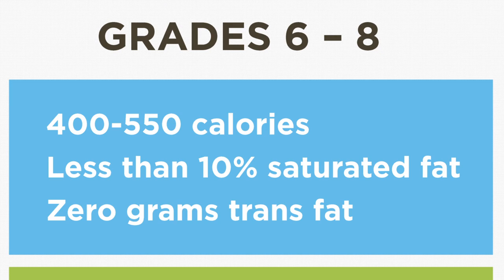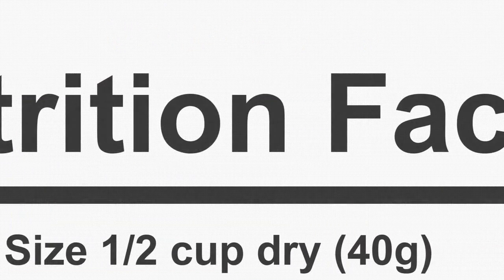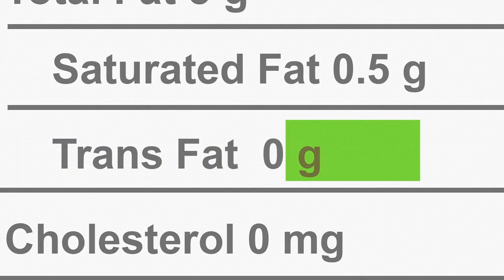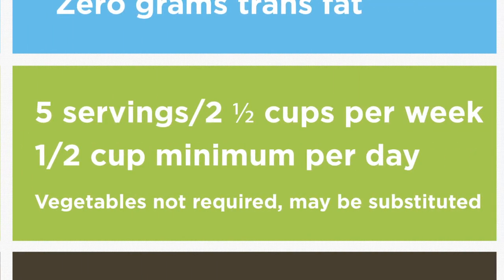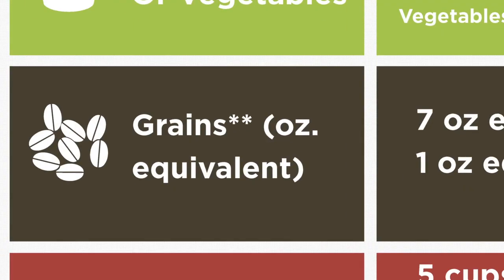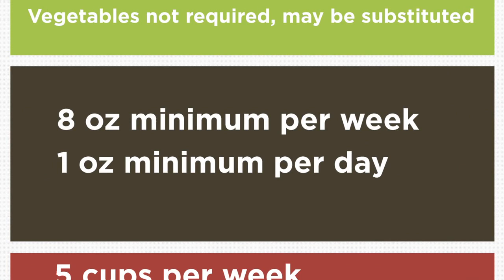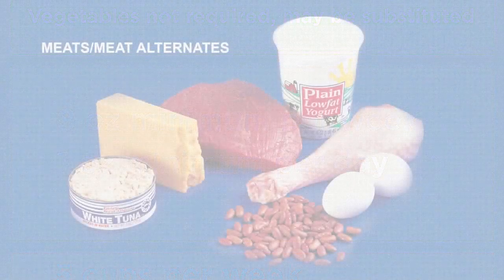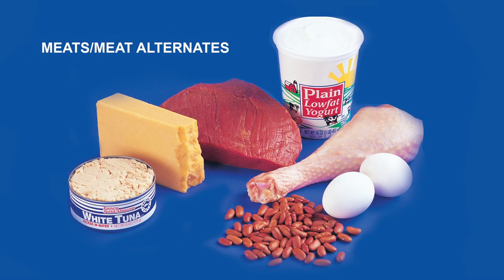SN Fuel Up - Meal Pattern - BREAKFAST (6-8)